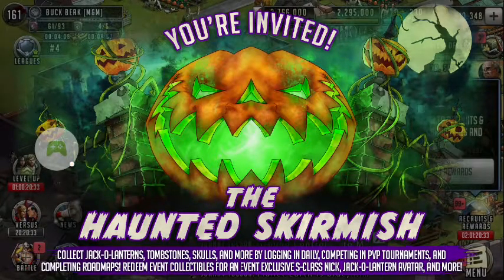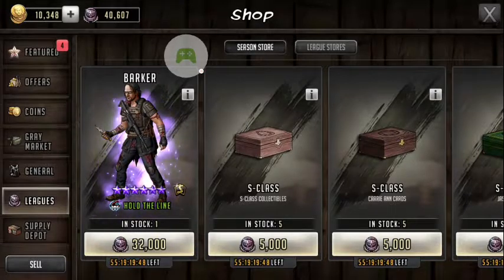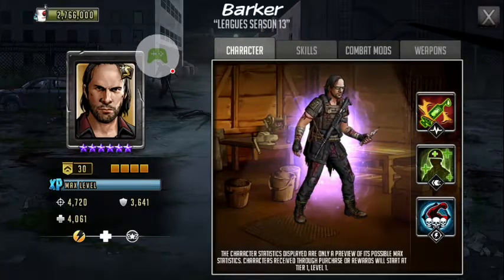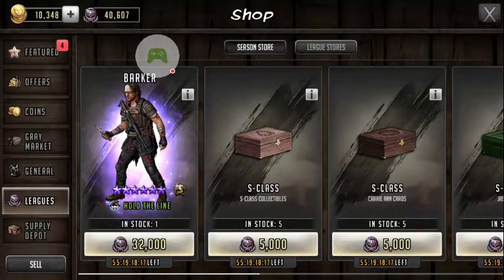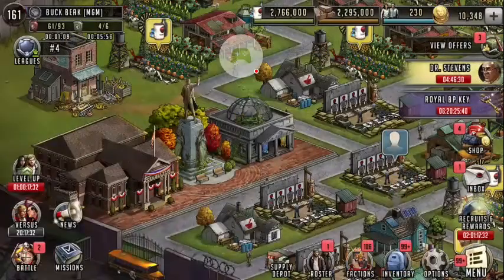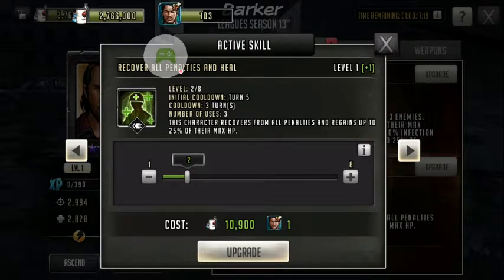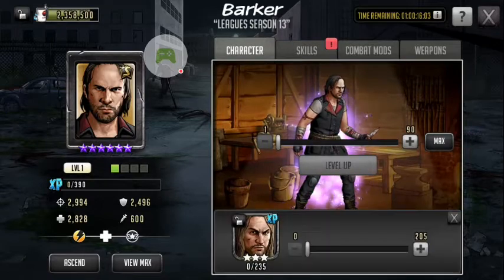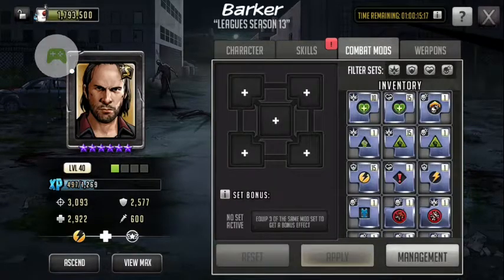The Walking Dead Road to Survival Claiming S-Class Barker/Looking at The Season 13 Store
here is the schedule for the rest of the week be sure to check here just in case any changes occur
Tuesday or Wednesday-October 20th or 21th Raiding With Me
Thursday-October 22nd Friendly Duels
Saturday-October 24th Character Review
Hello YouTube this is the most intelligent and magnificent bird Buck Beak speaking to you today if you guys want to jump down to the comments and tell me what you think about this game or just to simply say hi that would be really cool and if you like this video give this video a thumbs up and if you like my content subscribe to see more it would be really much appreciated and to those who are subscribed to me already it is very much appreciated you guys are very awesome and i think you again i want each and every one of you to have a magnificent day